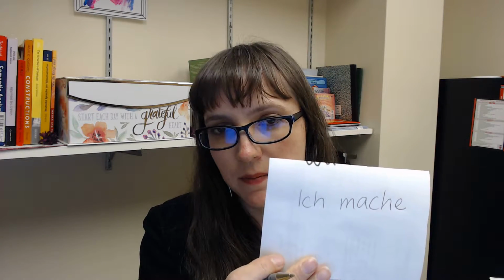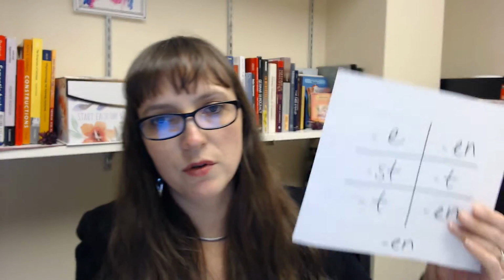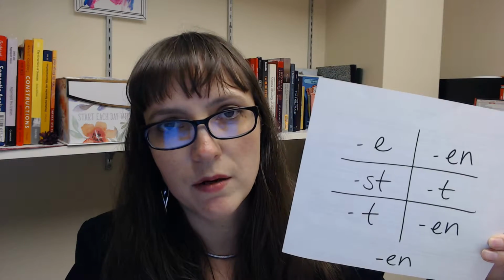1.9 Einfache deutsche Grammatik - Simple German grammar - GL101 F19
The basics of nouns and verbs, plus a little about adjectives and adverbs.